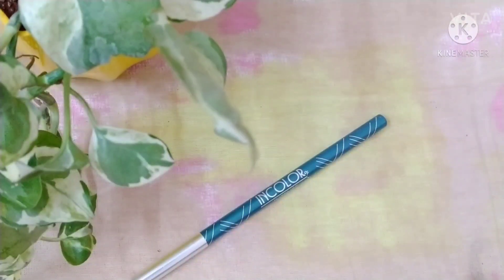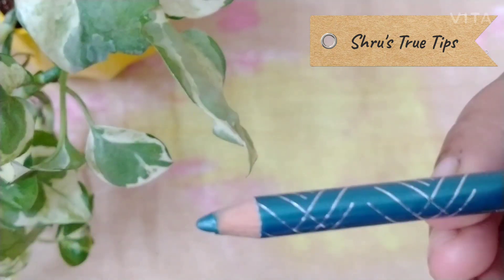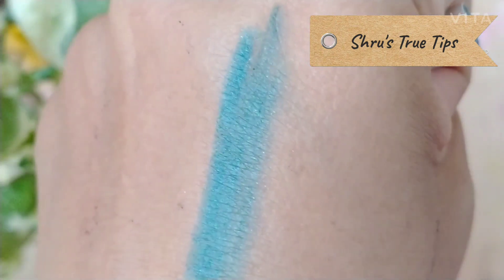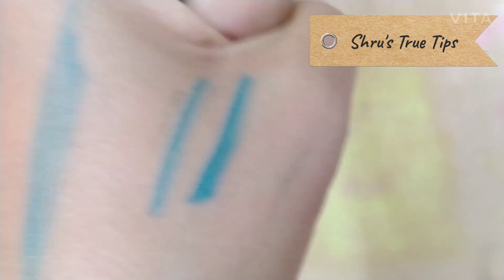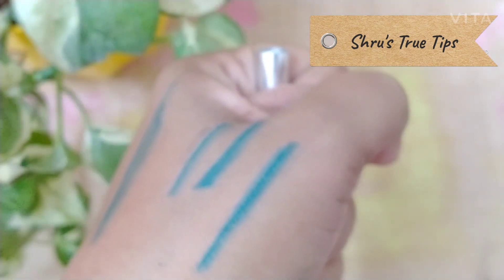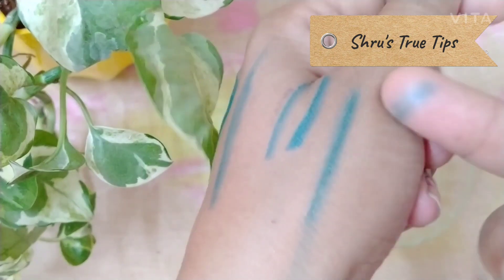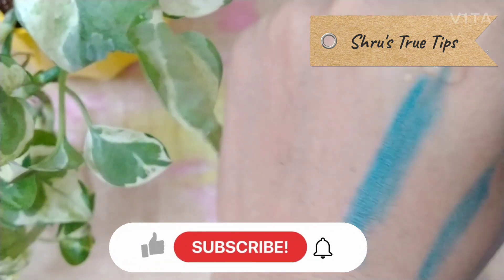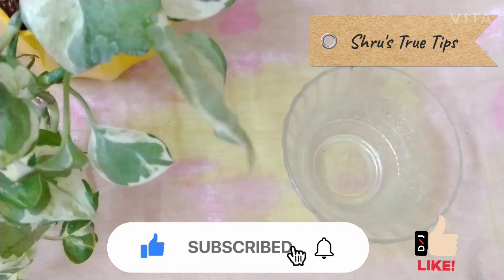Incolour Eyeliner Review,blue Eyeliner colourful Eyeliners, Eyeliner below 50rupees, shrus True Tips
Shru's True Tips

Hi Guy's
Welcome To Shru's True Tips ❤
ಹಲೋ  ಫ್ರೆಂಡ್ಸ್ ಇವತ್ತಿನ  ವಿಡಿಯಯೋಲಿ Incolour Eyeliner Review  full ಡೀಟೇಲ್ಸ್ ಕೊಟ್ಟಿದೀನಿ .ನಿಮ್ಮ opinion comments ಲಿ ತಿಳ್ಸಿ 👍

ವಿಡಿಯೋ ನ ಫುಲ್ ನೋಡಿ ಇಲಂದ್ರೆ ಕೆಲವ್ ಇಂಪಾರ್ಟೆಂಟ್ ಸ್ಟೆಪ್ ಮಿಸ್ ಆಗಬೋದು 💁
So ಈ ವಿಡಿಯೋ ನಿಮ್ಗೆ helpful ಆಗಿದೆ ಅನ್ಕೋತೀನಿ🤞

Please test products out on yourself before purchasing

ವಿಡಿಯೋ ನ ಲೈಕ್ ಮಾಡೋದು ಮರೀಬೇಡಿ ❤
ಹಾಗೂ ನಿಮ್ಮ ಫ್ರೆಂಡ್ಸ್ & ಫ್ಯಾಮಿಲಿ ಗೆ share ಮಾಡಿ 👍

ನೀವ್ ನನ್ನ ಚಾನೆಲ್ name ಕ್ಲಿಕ್ ಮಾಡಿ ಅಲ್ಲಿ ವಿಡಿಯೋ ಒಪ್ಶನ್ ಗ ಹೋಗಿ ಯಾವ ವಿಡಿಯೋ ಬೇಕು ಅದ್ನ ನೋಡಬೋದು 👍

Shruthi- Shru's True Tips:

# shruthi, shrus true tips

SHRUTHI

Shru's True Tips
XOXO